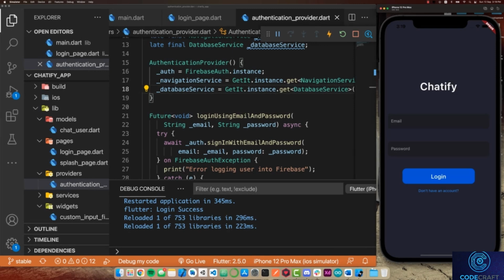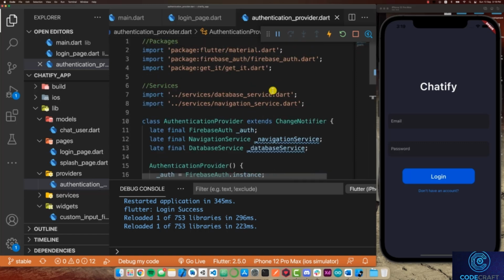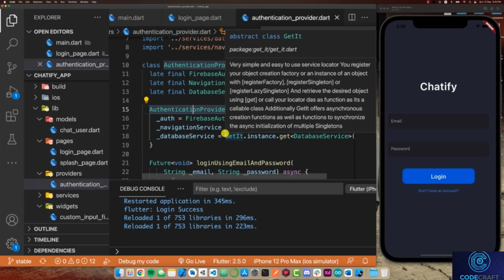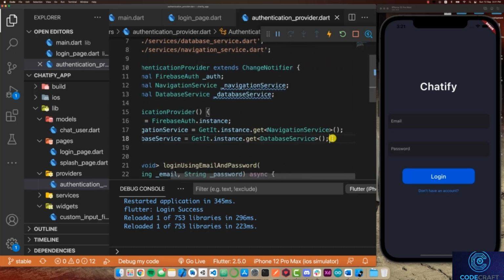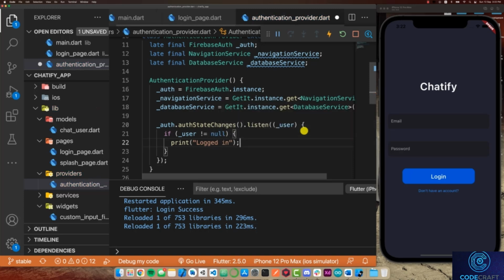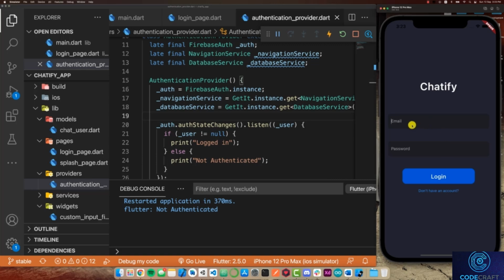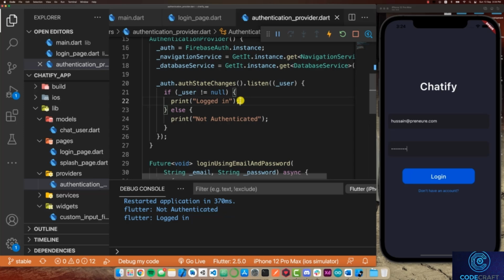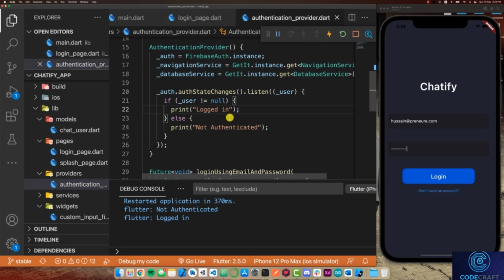Flutter & Firebase Chat App 🚀 Listen to Auth State Changes (Firebase Auth) | CodeCraft (part 31)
In this tutorial, you’ll learn how to listen to Firebase Authentication state changes in Flutter while building a real-time chat app 🚀
We’ll use Firebase Auth streams to detect login and logout events and automatically update the UI based on the user’s authentication state.

In this video, you will learn:

How to listen to Firebase Auth state changes in Flutter

Handling login & logout state with streams

Auto redirect users based on auth status

Managing auth state across your Flutter app

Best practices for Flutter Firebase authentication flow